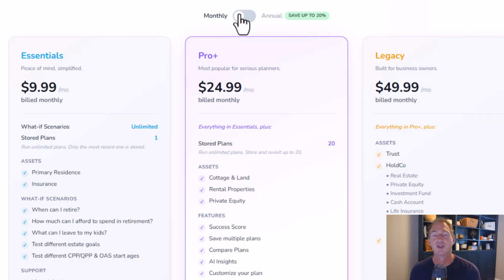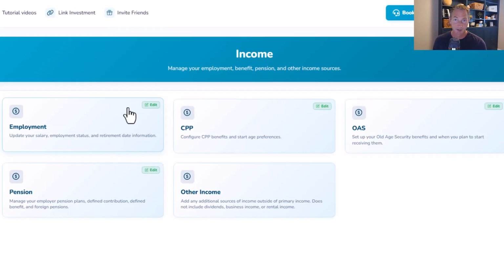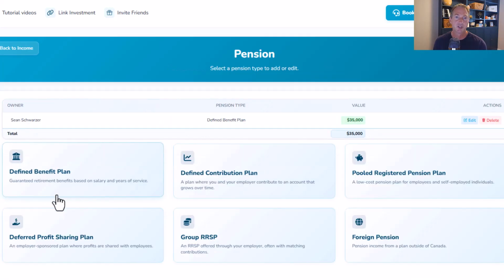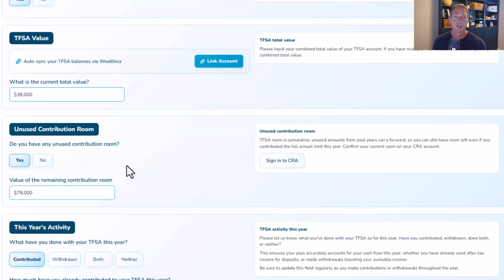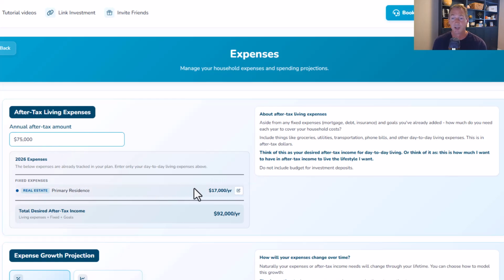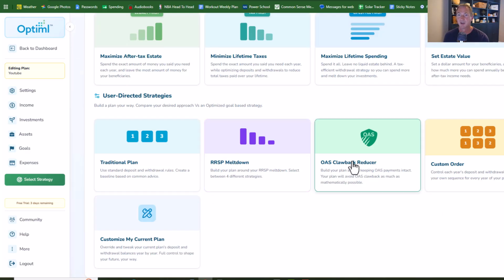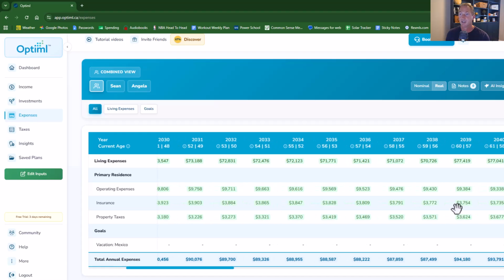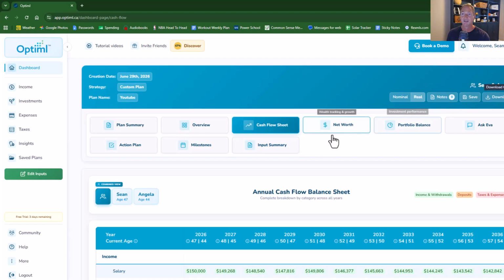Optiml Retirement Withdrawal Software Review (Canada) For DIY Investors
How do you transition from building wealth to safely spending it without paying a massive, unnecessary tax bill to the CRA?

In this video, I am doing a walkthrough of Optiml—a powerful, user-friendly, DIY retirement planning and withdrawal software tools available for Canadians today. And it's affordable!

If you want to know exactly how to draw down your RRSPs, TFSAs, and non-registered accounts while maximizing your government benefits, this tool might be a game-changer for you!